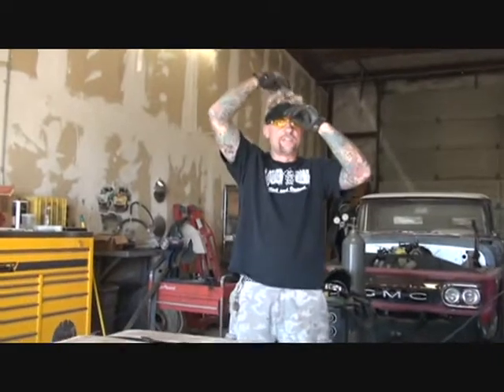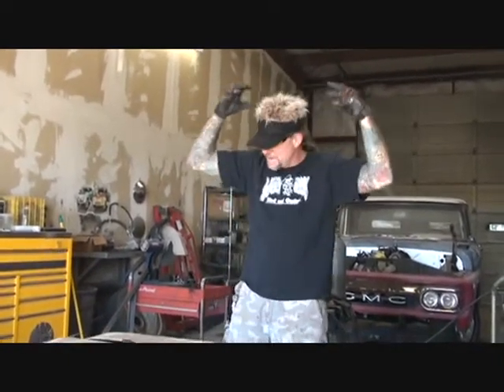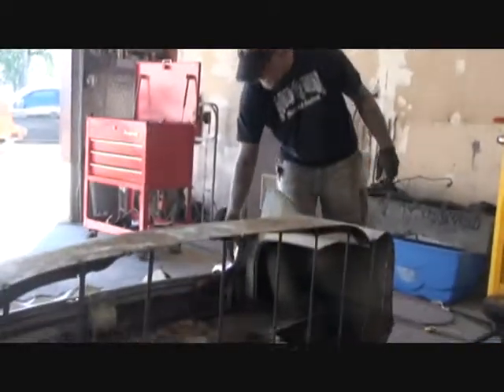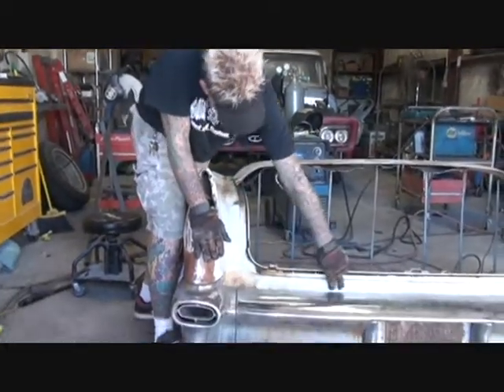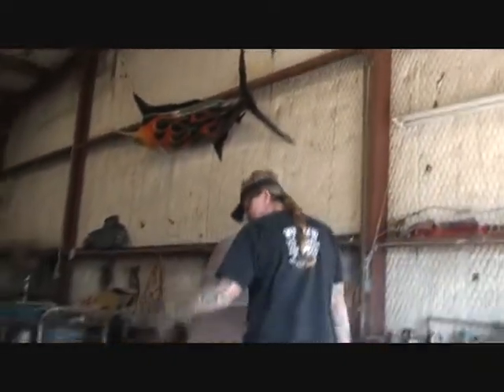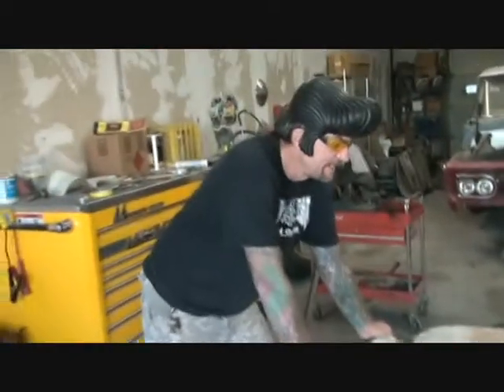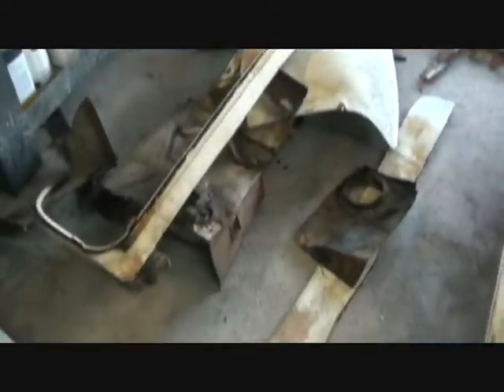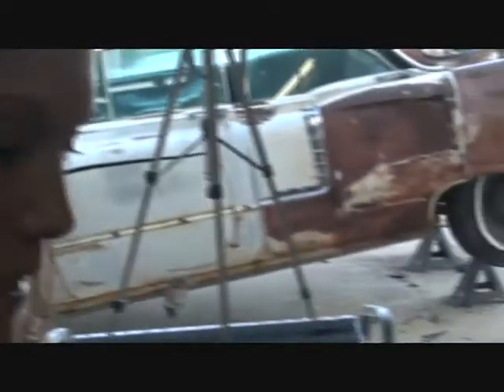1956 Cadillac-Custom Couch-Building It UP-Part 3